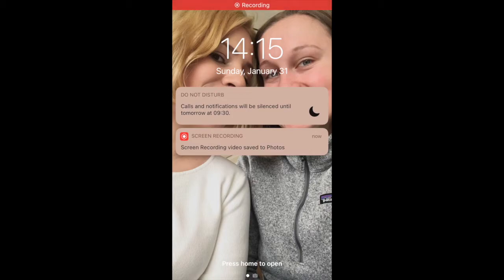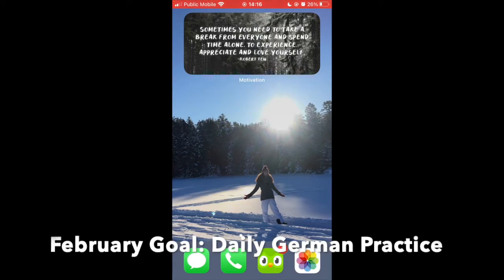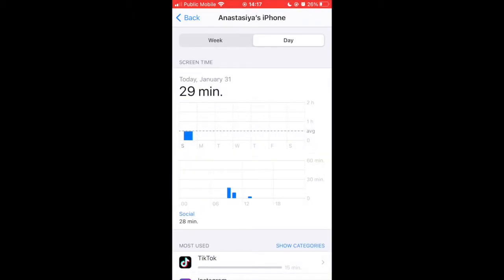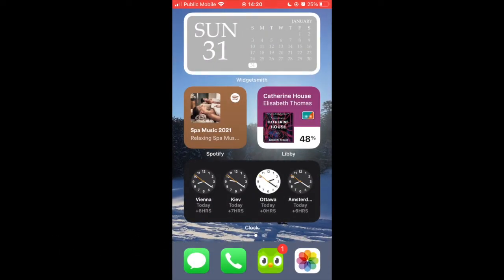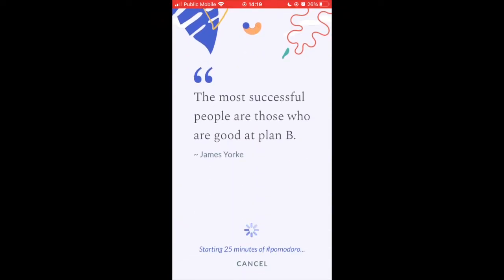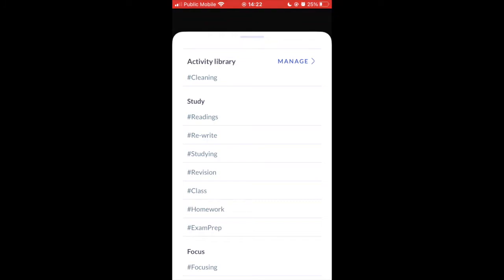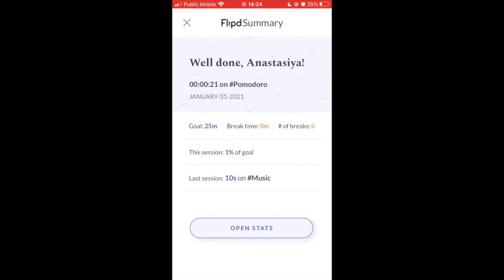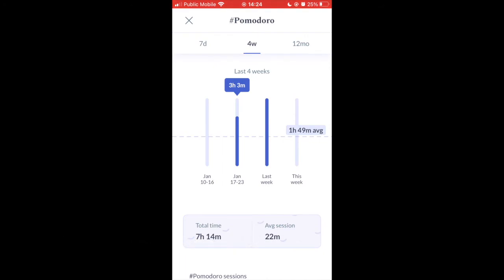Vlog #2 - Utilize your phone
Second Vlog describing how to utilize my phone into making better habits and fixing my old ones, as well as improving my overall quality of life.